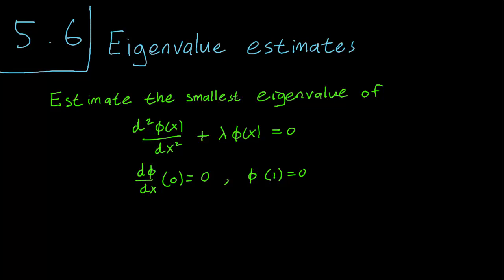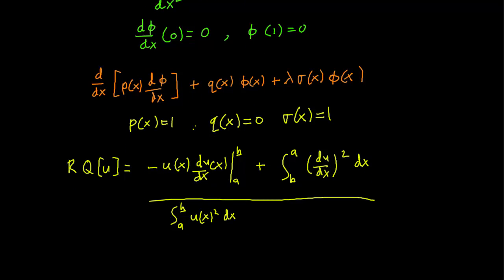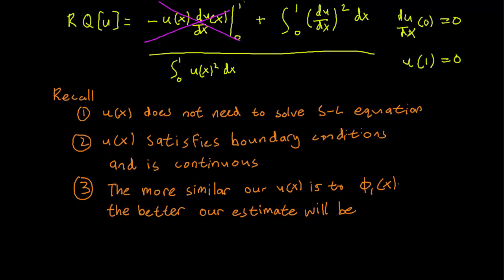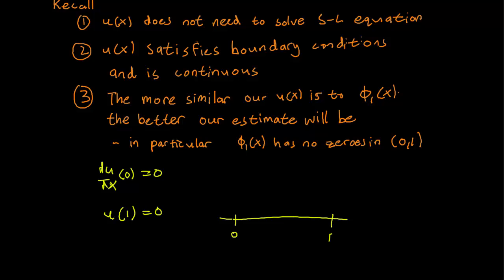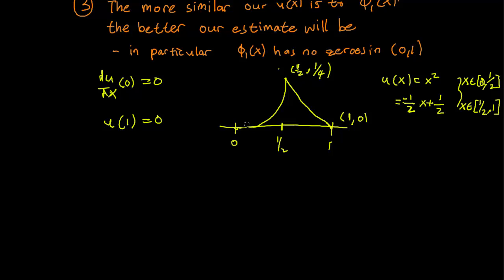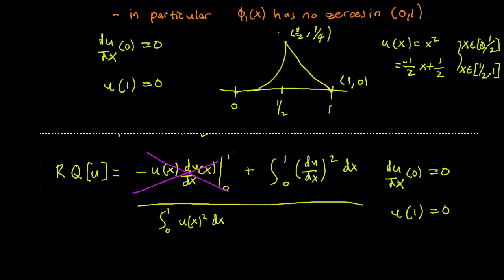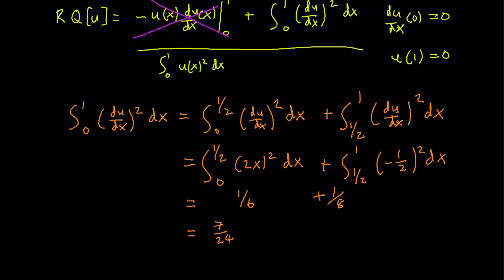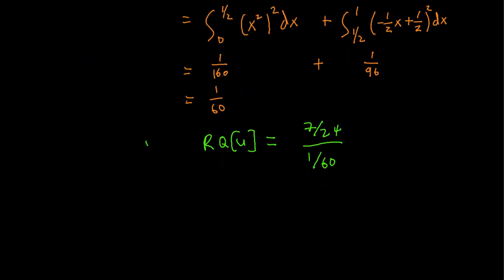5.6 Eigenvalue estimates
We estimate the smallest eigenvalue of a Sturm-Liouville problem using the Rayleigh quotient